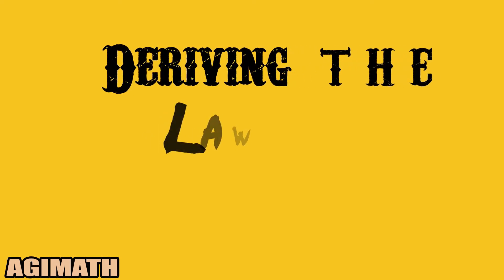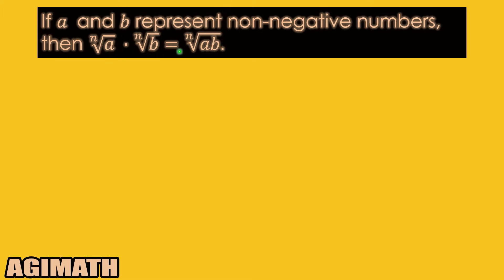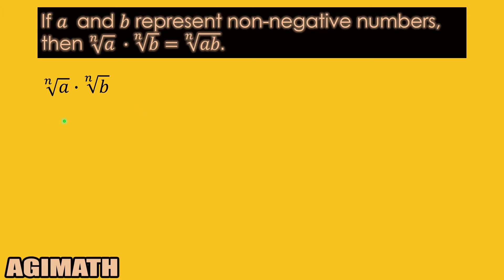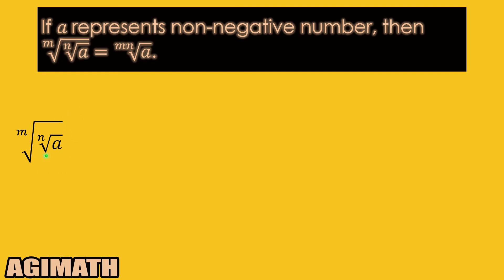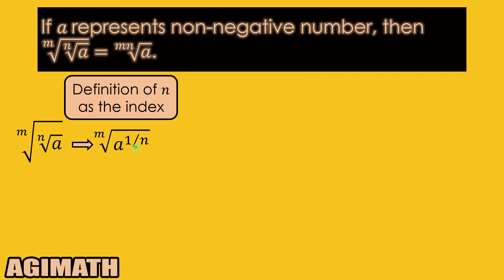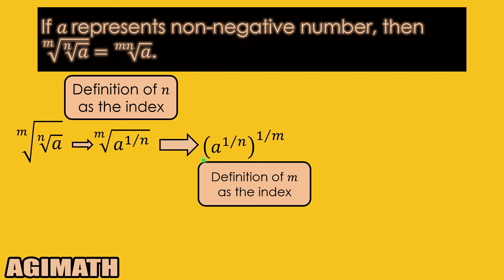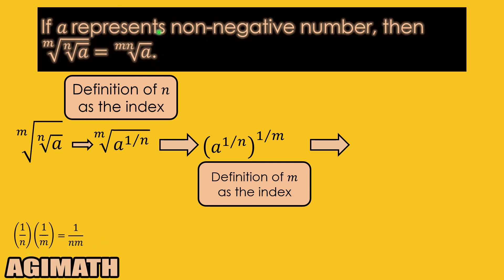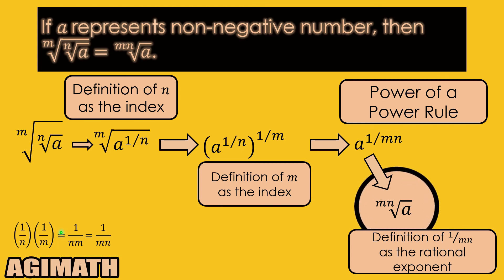Deriving Laws of Radicals| Mathematics 9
The definition of a radical and the laws of radicals provide almost all of the necessary tools in simplifying radicals.

In this tutorial video, we are going to derive the following laws:
1. If 𝑎  and 𝑏 represent non-negative numbers, then √(𝑛&𝑎)  ∙√(𝑛&𝑏)=√(𝑛&𝑎𝑏).
2. If 𝑎  and 𝑏 represent non-negative numbers, then √(𝑛&𝑎/𝑏)=√(𝑛&𝑎)/√(𝑛&𝑏).
3. If 𝑎 represents non-negative number, then √(𝑚&√(𝑛&𝑎))=√(𝑚𝑛&𝑎).

Learning how to derive these laws will deepen your understanding about radical expressions.

00:00 - Title
00:26 - If 𝑎  and 𝑏 represent non-negative numbers, then √(𝑛&𝑎)  ∙√(𝑛&𝑏)=√(𝑛&𝑎𝑏).
05:36 - If 𝑎  and 𝑏 represent non-negative numbers, then √(𝑛&𝑎/𝑏)=√(𝑛&𝑎)/√(𝑛&𝑏).
09:05 - If 𝑎 represents non-negative number, then √(𝑚&√(𝑛&𝑎))=√(𝑚𝑛&𝑎).